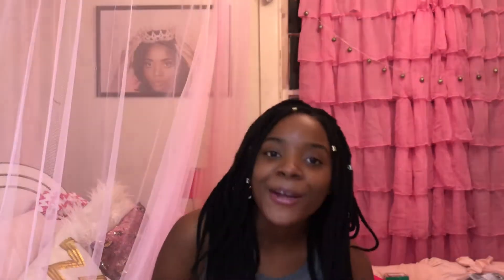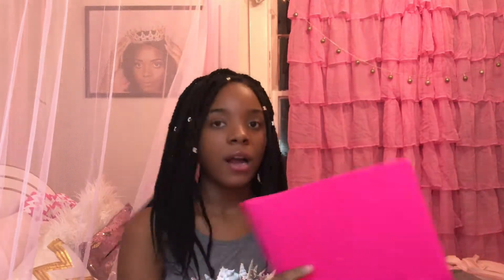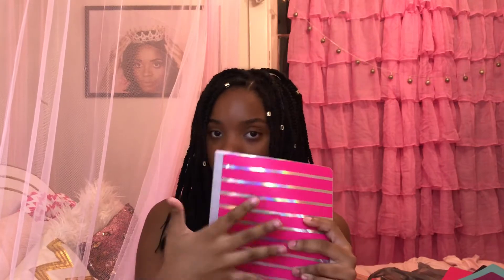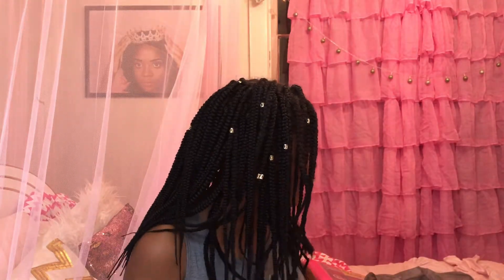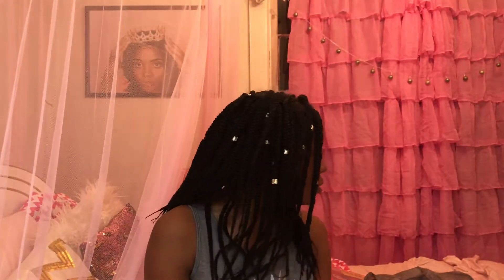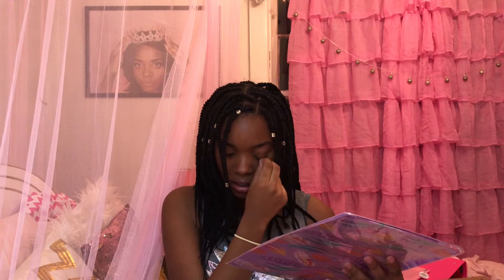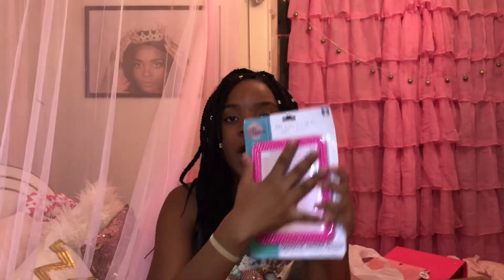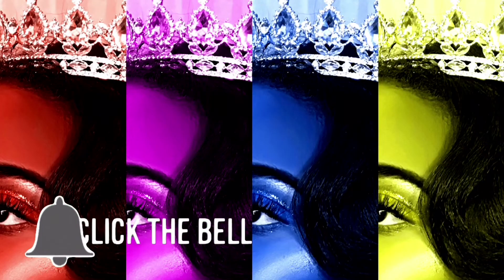BACK TO SCHOOL SUPPLIES HAUL 📚✏️| Queen Dekoda 👑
Check out these school supplies I got from Walmart, Dollar Tree and Five Below. What is your favorite things to shop for when starting a new school year?